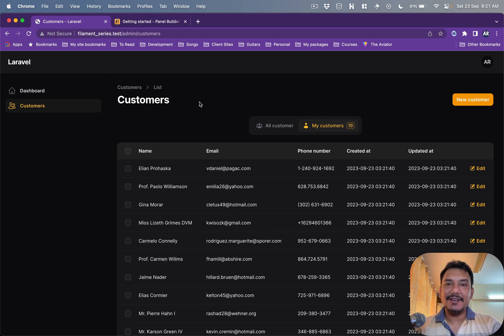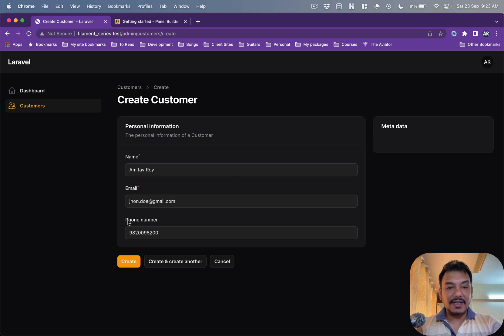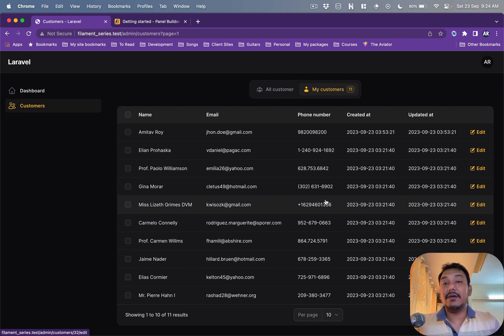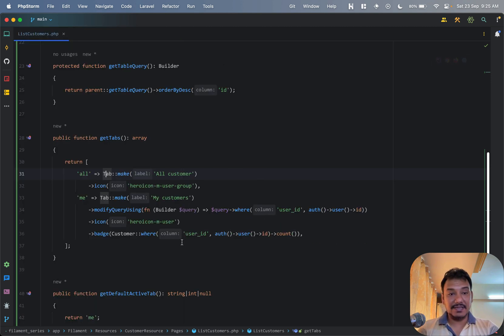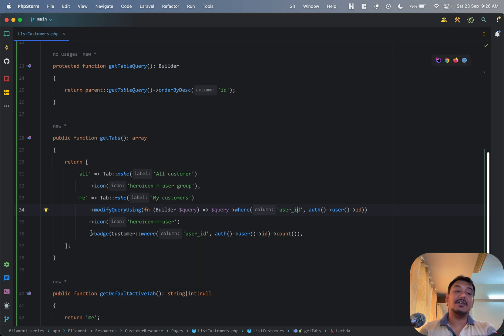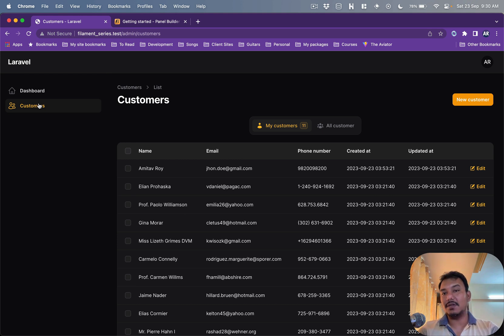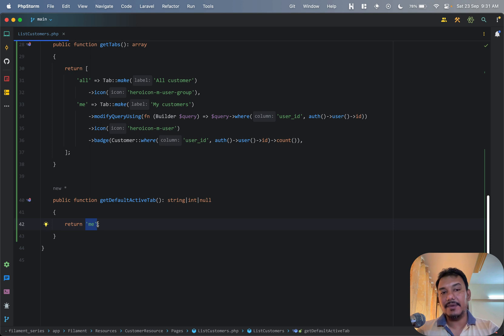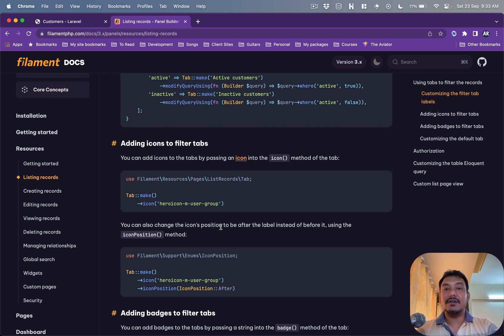How to Use Filament's Resource Listing: A Step-by-Step Guide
Welcome to our comprehensive tutorial on how to effectively utilize Filament's Resource Listing feature. In this step-by-step guide, we'll walk you through the process of making the most of this powerful tool within Filament, ensuring efficient data management and organization.

Filament's Resource Listing is a versatile feature that empowers you to navigate and control your data seamlessly. Whether you're new to Filament or looking to enhance your existing skills, this tutorial is designed to provide clear insights and practical tips to help you become proficient in using the Resource Listing.

Throughout the video, we'll cover various aspects, from getting started with the Resource Listing to advanced techniques for optimizing your admin dashboard. By the end, you'll have a solid understanding of how to leverage this feature to streamline data access, achieve clarity in your content management, and simplify data handling.

Thank you for joining us, and let's dive in to explore how you can effectively use Filament's Resource Listing for enhanced data management!